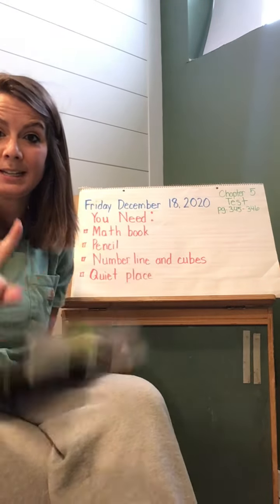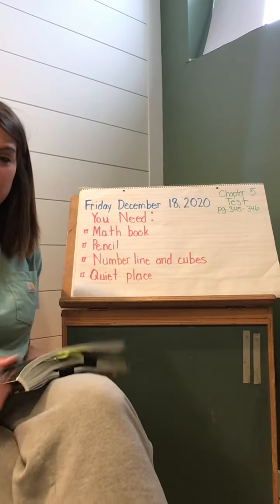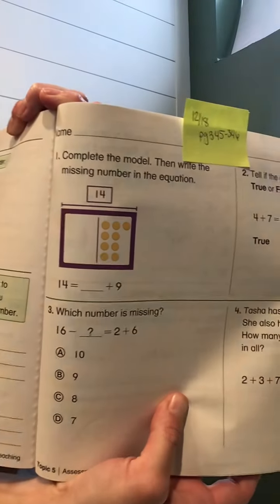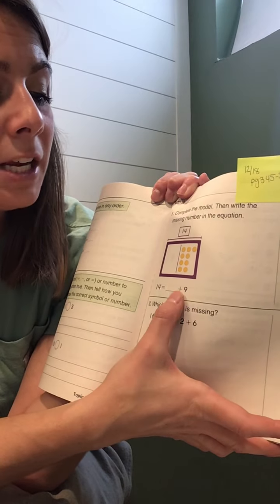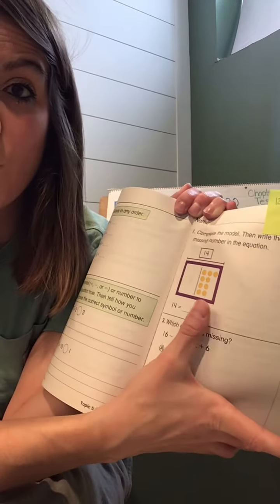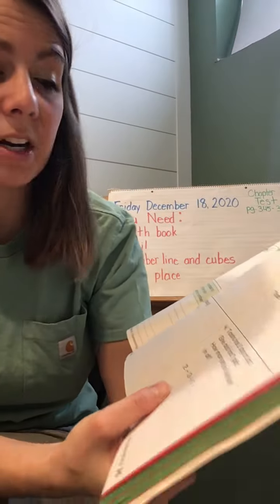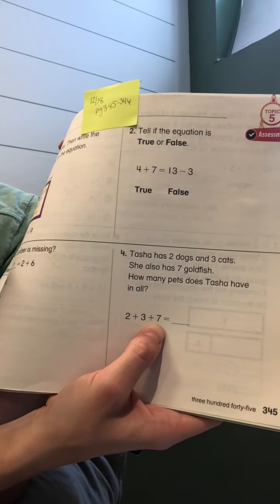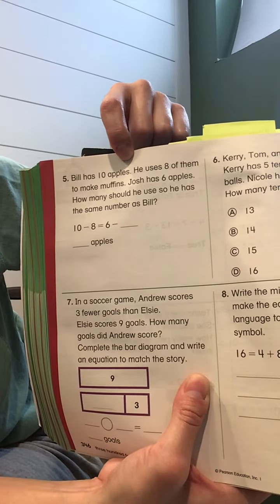12/18 Envision Math